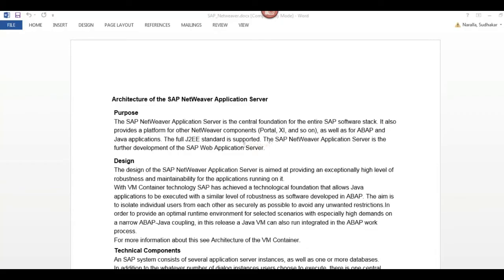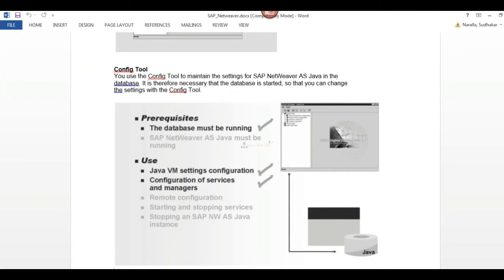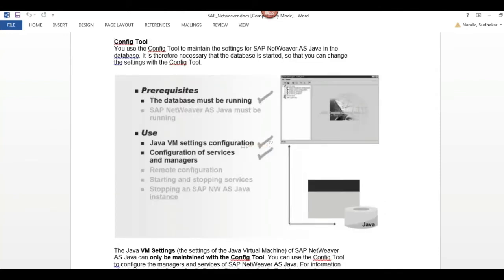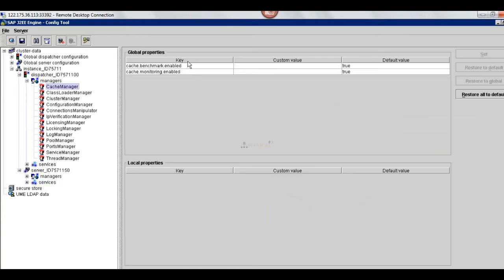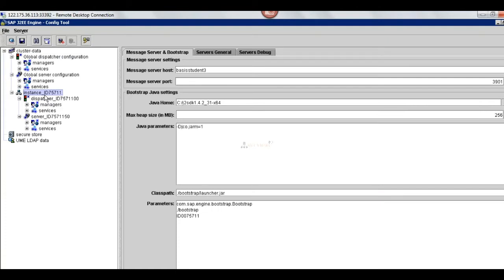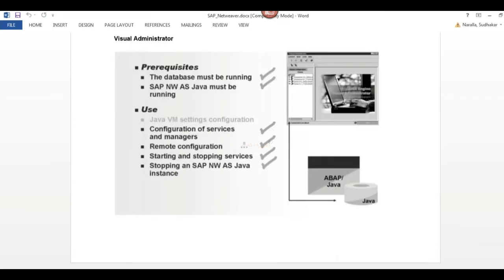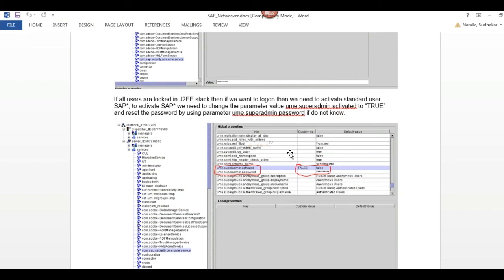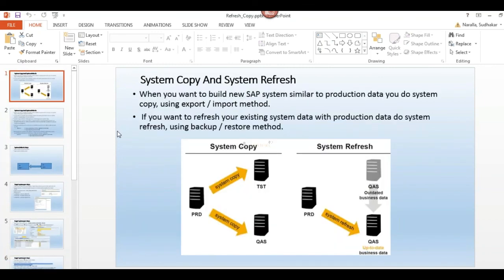SAP Basis | Class 37